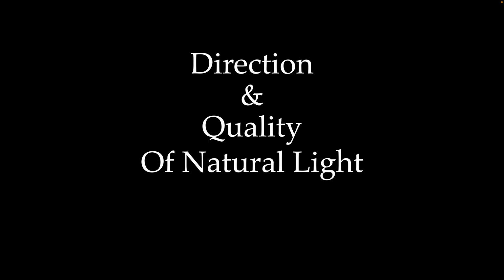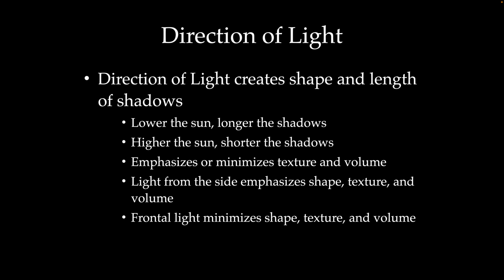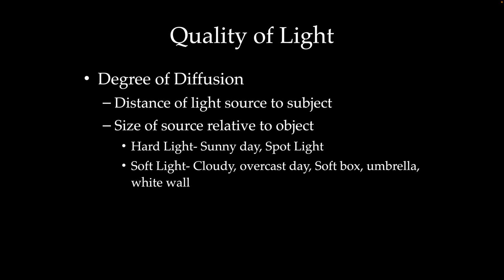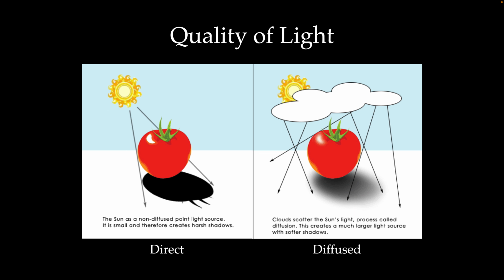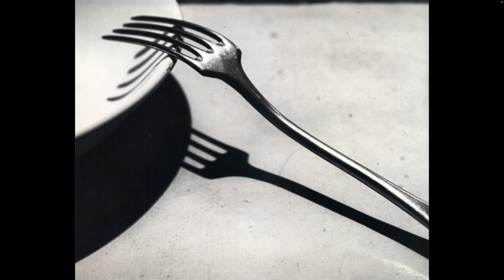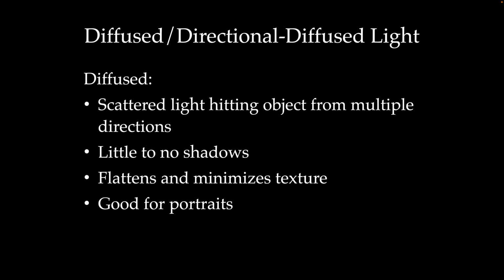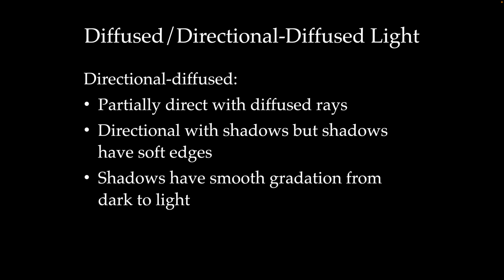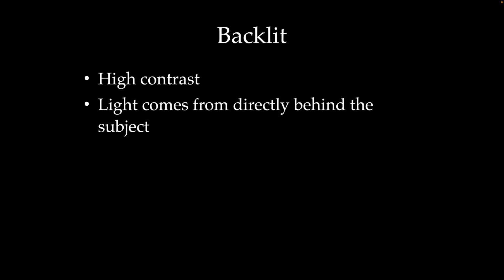Types of Light